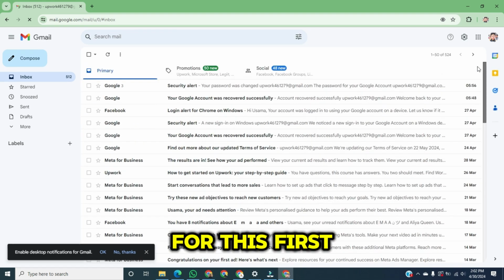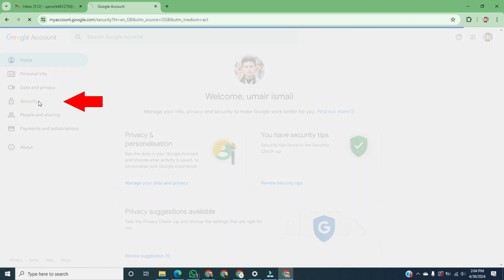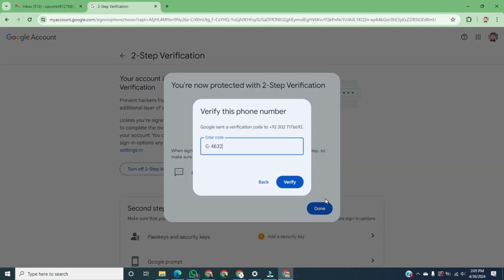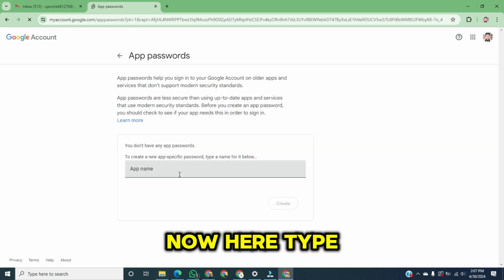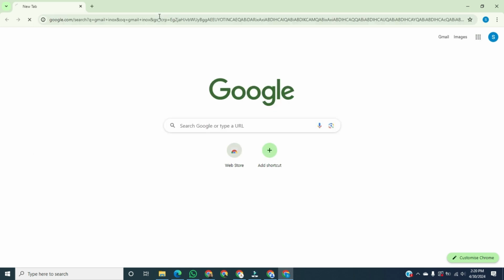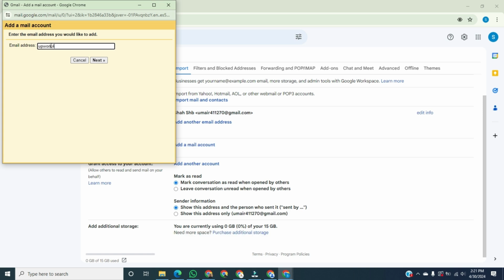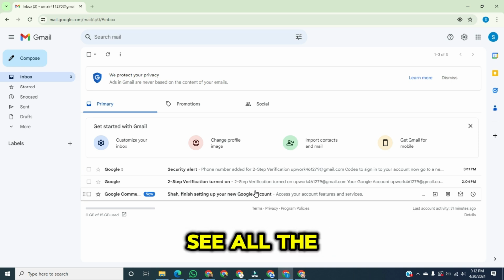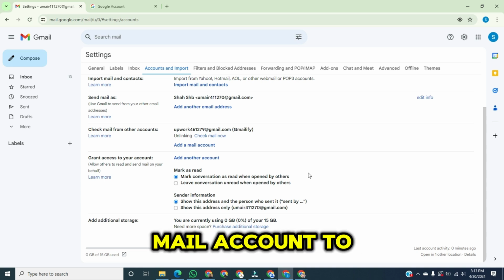How To Transfer Emails From One Gmail Account to Another | Easy Guide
Learn how to transfer emails from one Gmail account to another with our easy-to-follow tutorial! Discover efficient methods to migrate your emails, ensuring a smooth transition without losing any valuable data. Say goodbye to email transfer headaches and hello to streamlined account management. Start transferring emails between Gmail accounts like a pro today!"